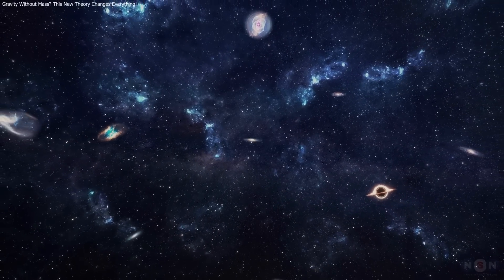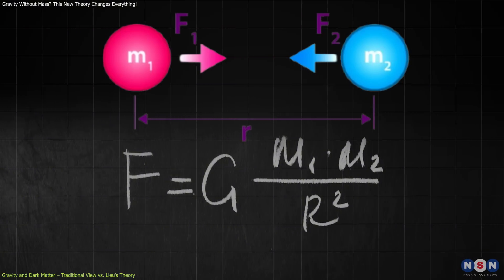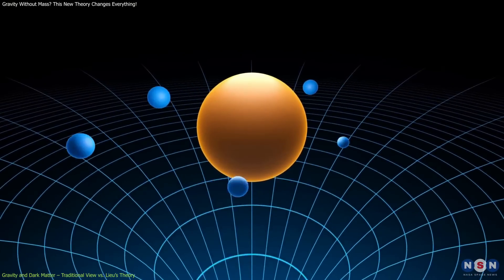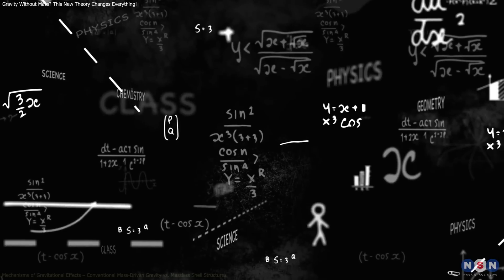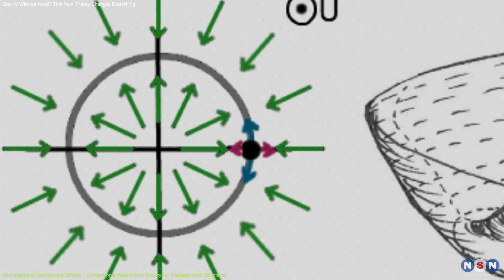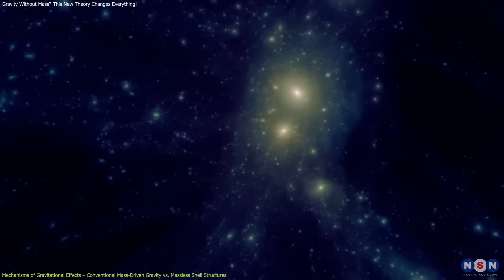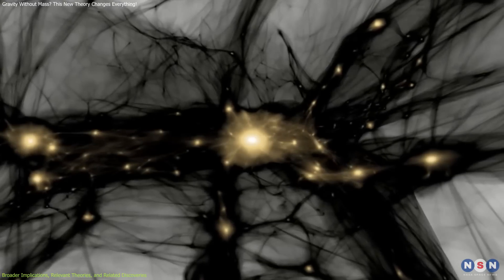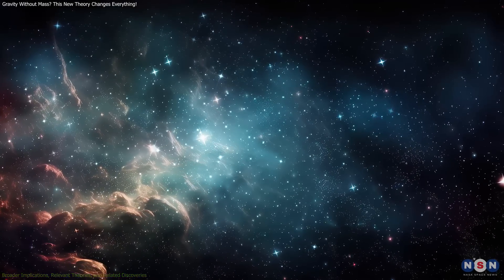Changes Everything: New Research Suggests That Gravity Can Exist Without Mass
In this episode, we dive into Dr. Richard Lieu’s groundbreaking theory that gravity could exist without mass. This revolutionary idea could shift our understanding of dark matter and gravitational forces, potentially explaining how galaxies hold together without invisible mass. Join us as we explore the science, implications, and possible future of this exciting theory.

Chapters:
00:00 Introduction
00:48 Gravity and Dark Matter – Traditional View vs. Lieu’s Theory
03:17 Mechanisms of Gravitational Effects
06:01 Broader Implications, Relevant Theories, and Related Discoveries
07:49 Outro
08:06 Enjoy